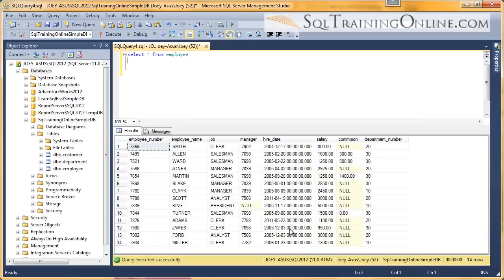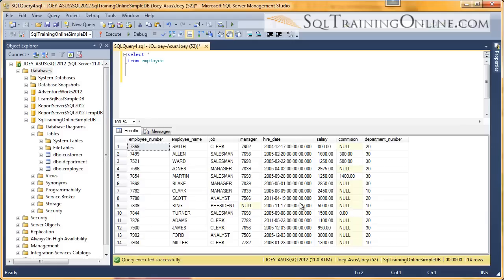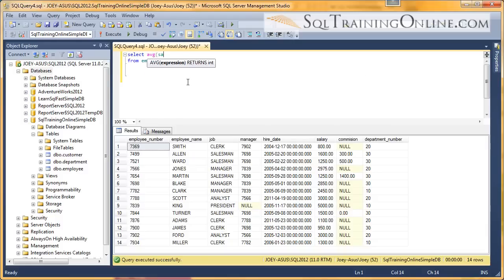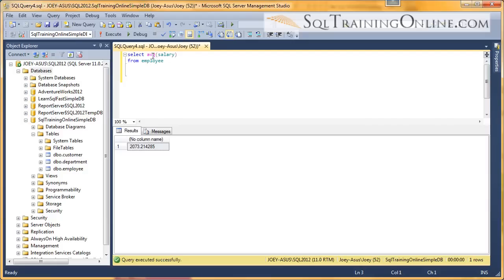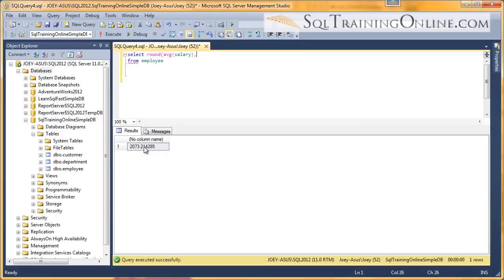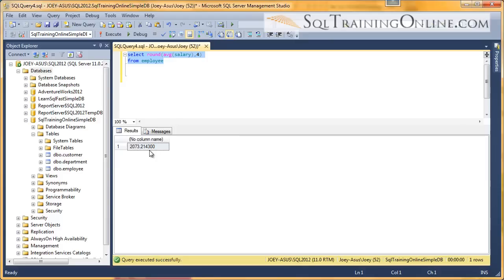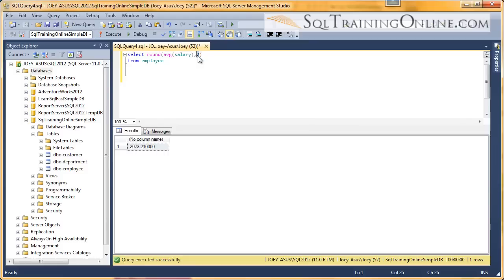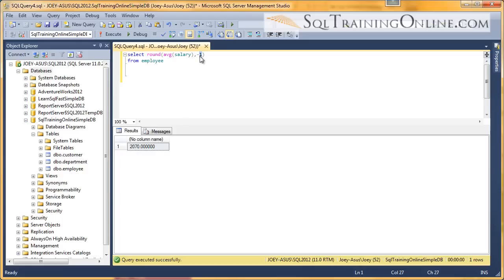SQL Round Function - SQL Training Online - Quick Tips Ep25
Learn about the Round function in the SQL Language.